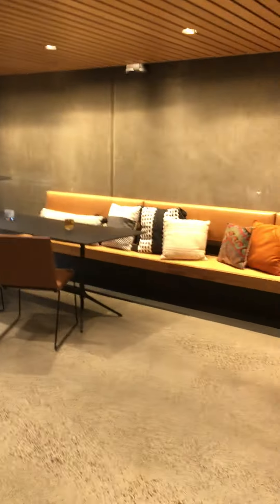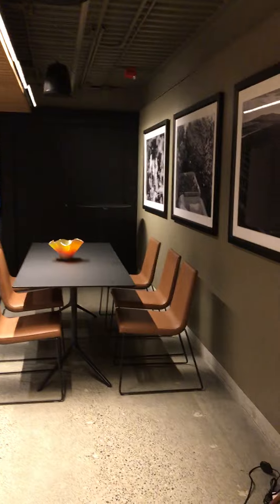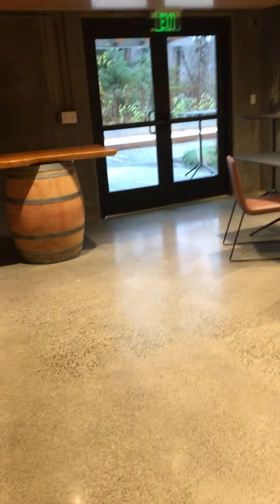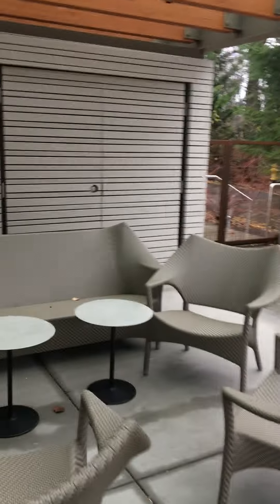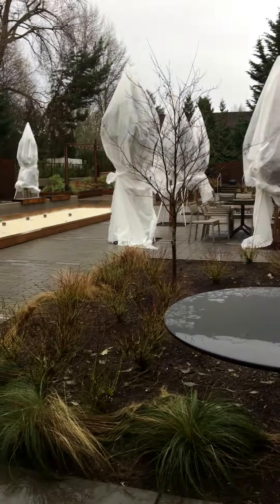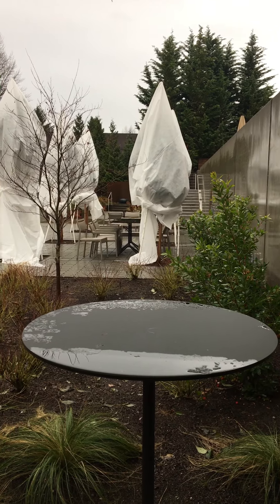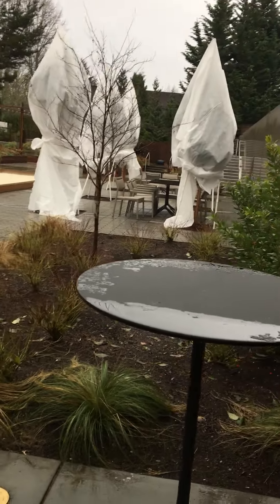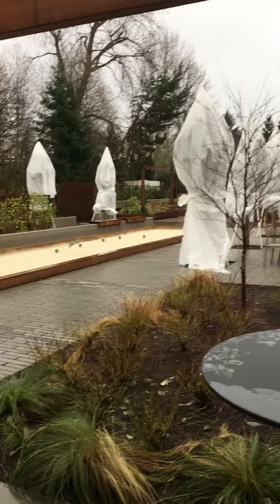Januik - Grooms Space TV, outside access, big space